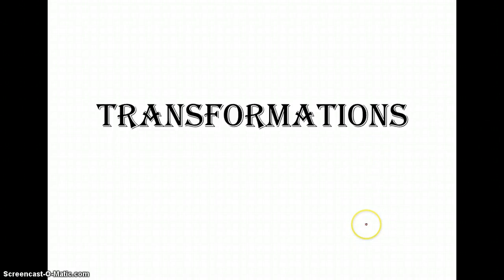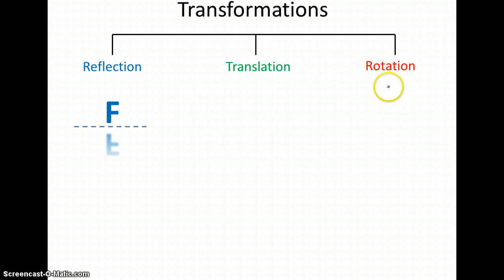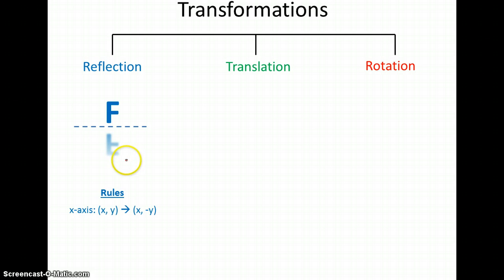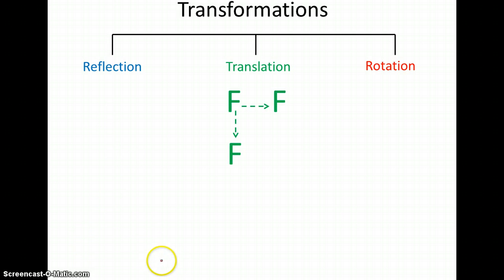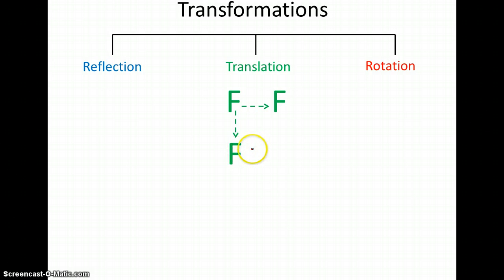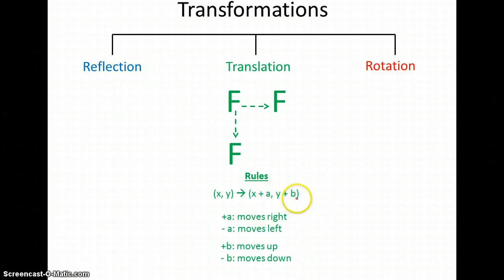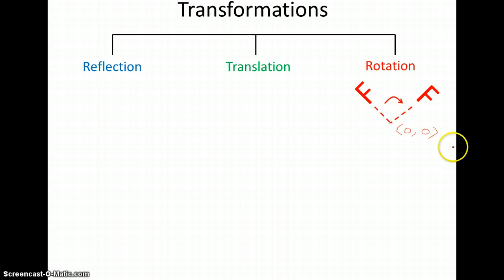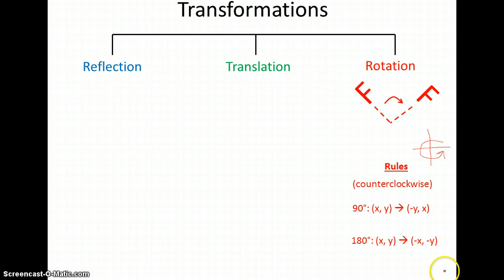Transformations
rigid transformations: reflections, translations, rotations